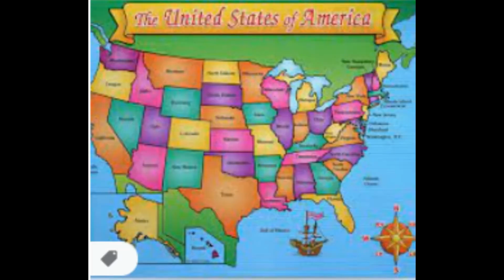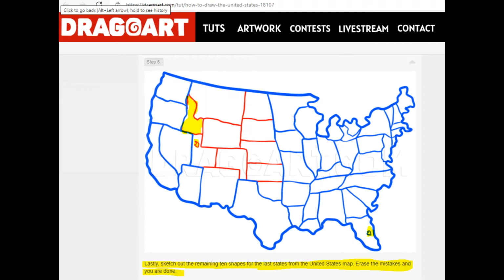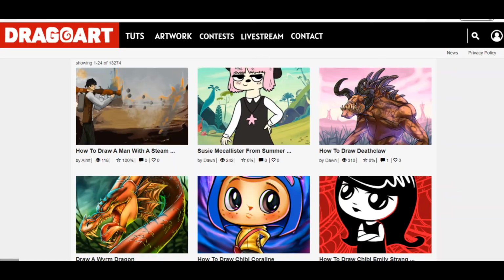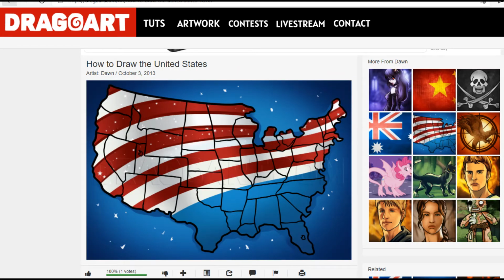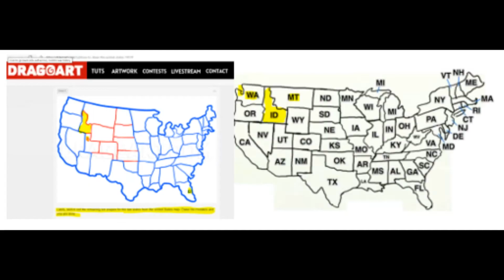Mandela Effect Which US State Changed Position???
A state that never reached the Canadian boarder now does... Which One?